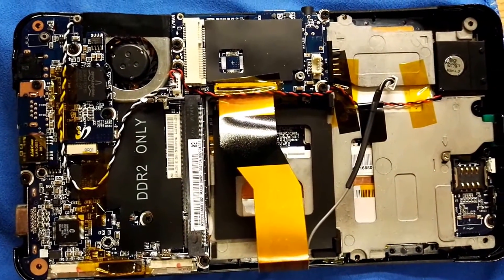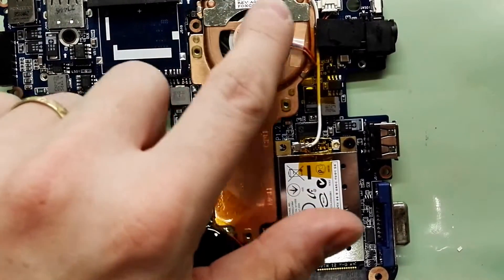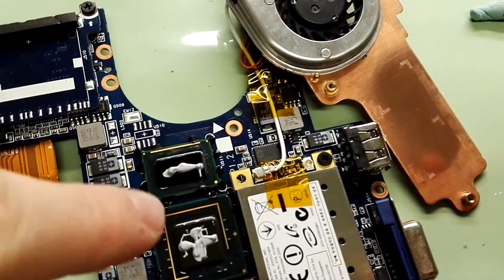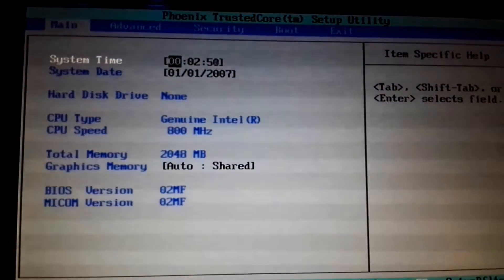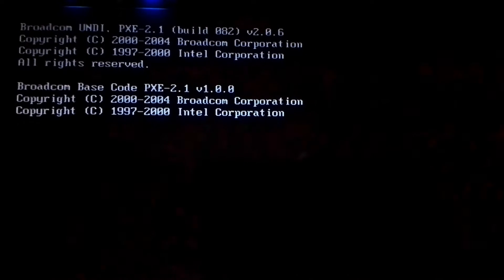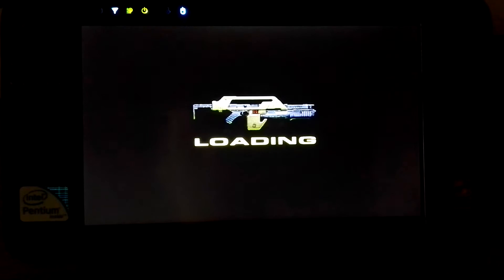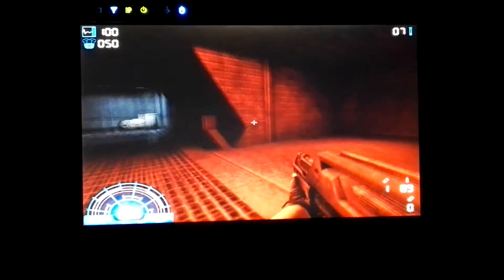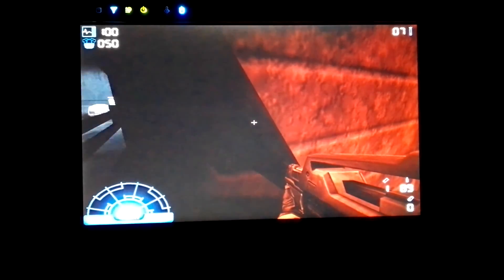RETRO Upgrade of Samsung Q1 ULTRA and Unlocking BIOS with mods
Hello all !

In this video we will upgrade our Samsung Q1 ULTRA as much as we can and also we will unlock the locked BIOS :)

The HD decoder card did not work, due to the PCIe slot disabled or missing some parts :(

but I did test AVP2 at the end :)